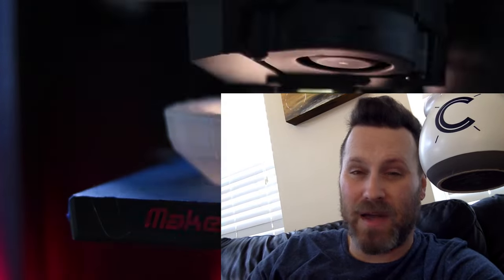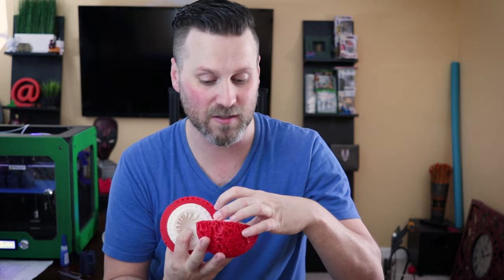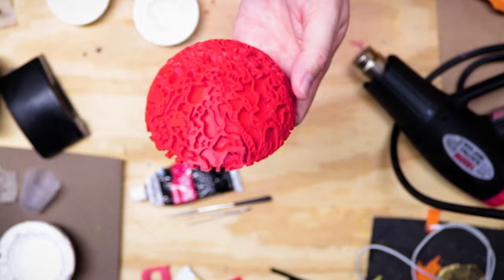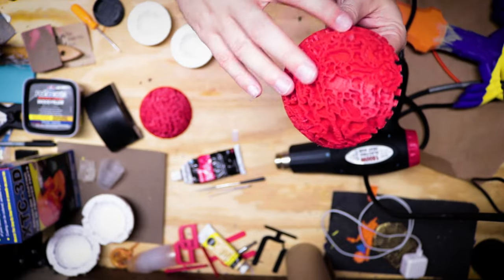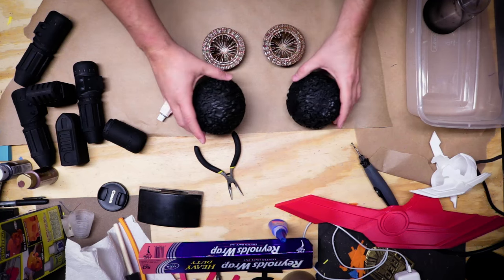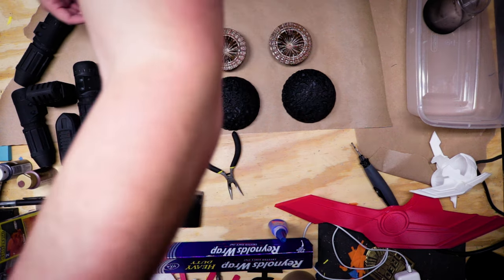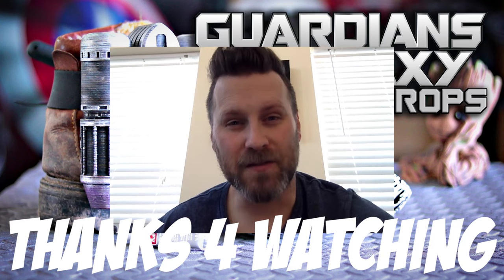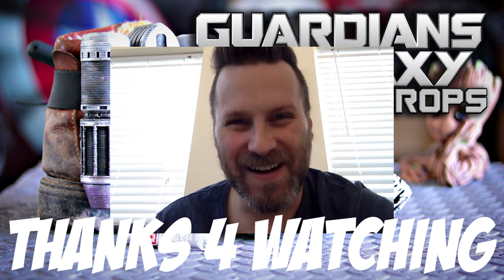Guardians of the Galaxy Props | Detailed Build | Extra Footage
Here is some footage that I ended up cutting from the main video. This is a detailed build info for anyone that was interested in seeing some more of the detailed finishing work that I did